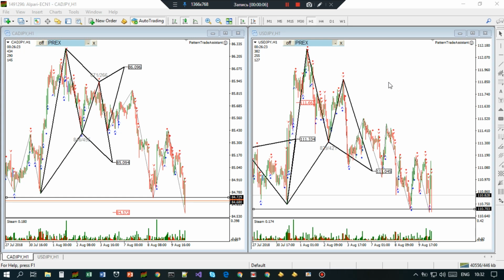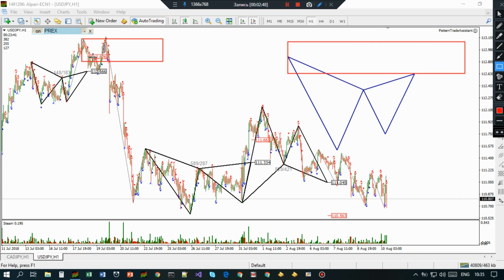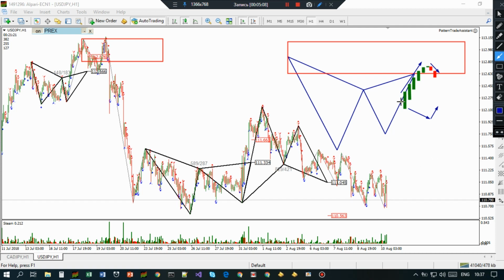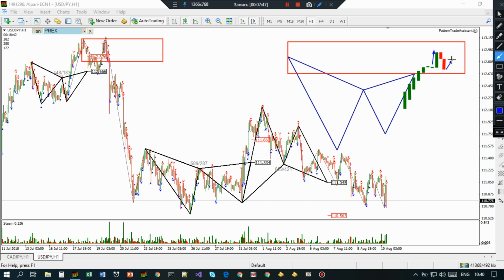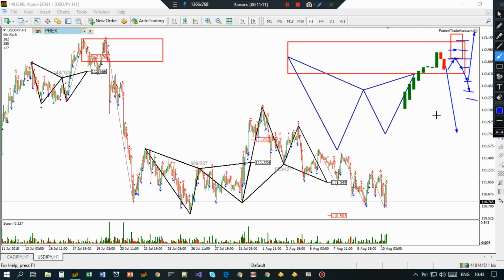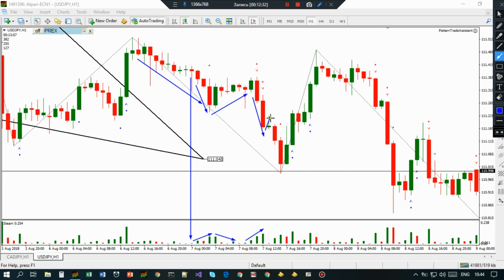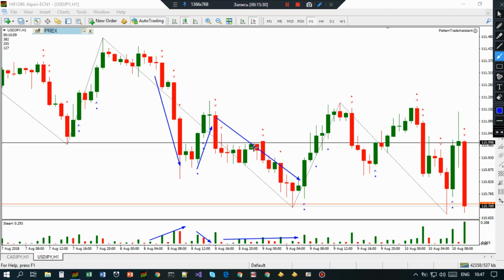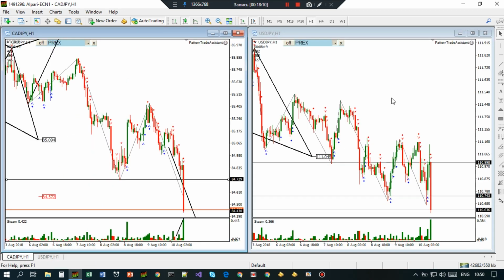Explanation of the execution and momentum.